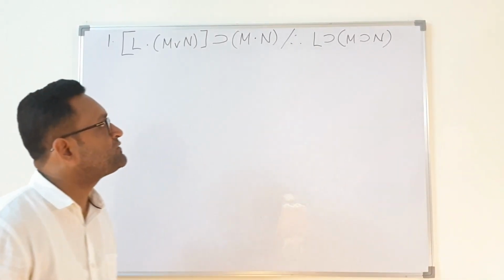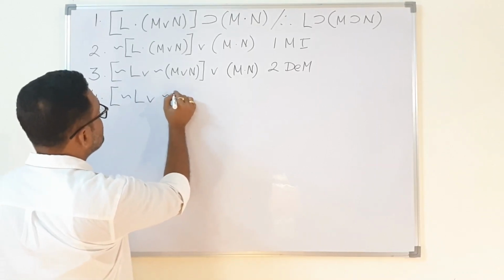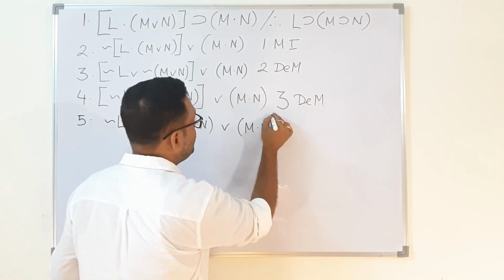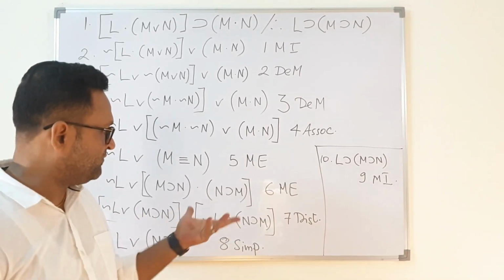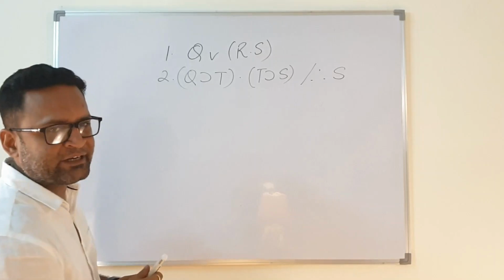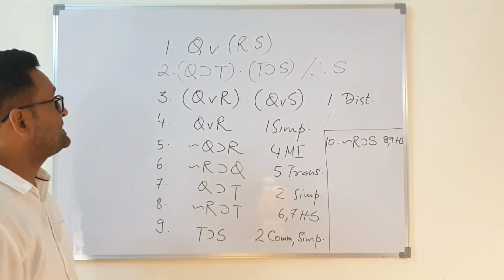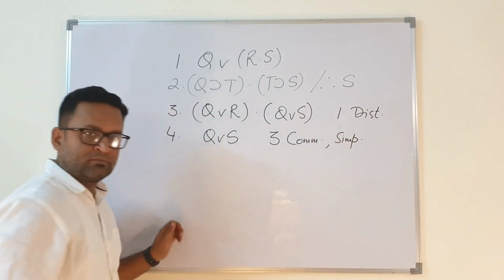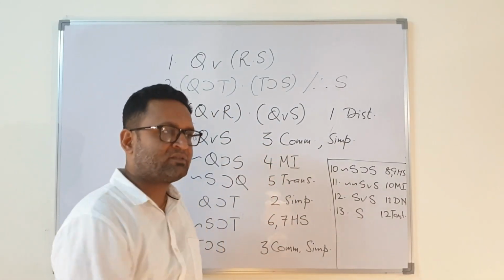Rules of Replacement - 4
If you are stuck, use the other branch for solving. ITL - 19